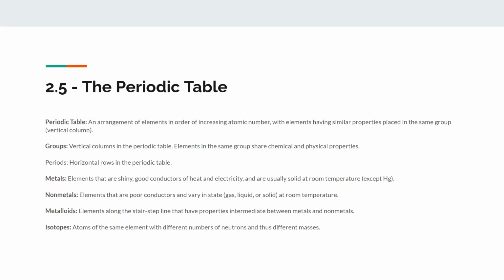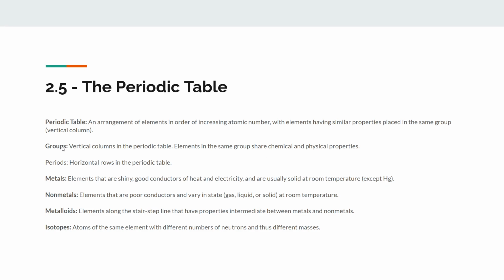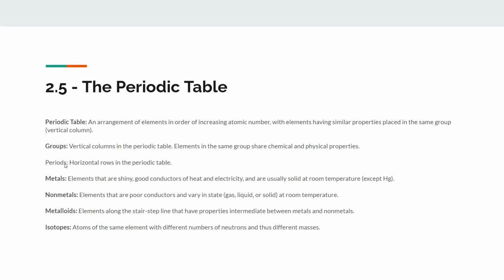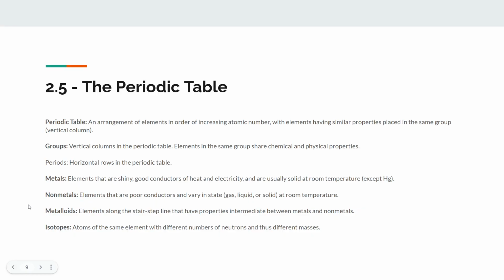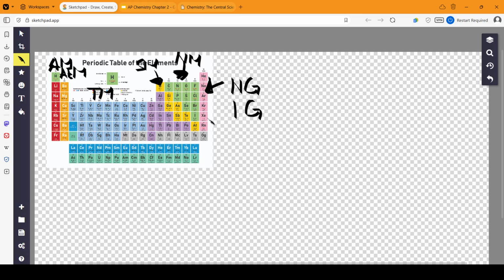Chemistry 2.5 - The Periodic Table